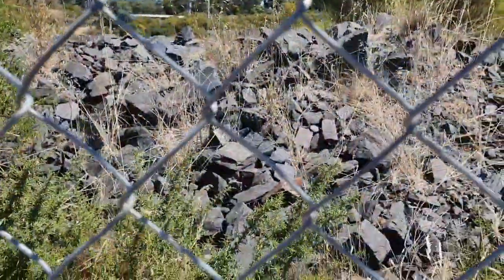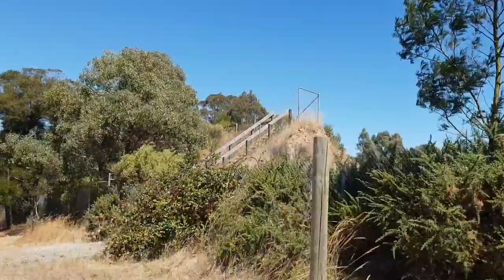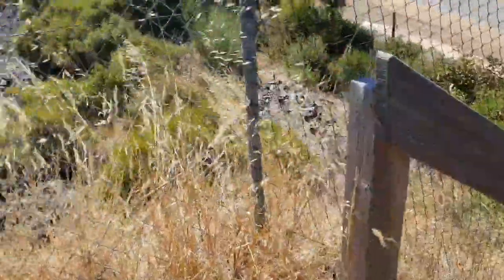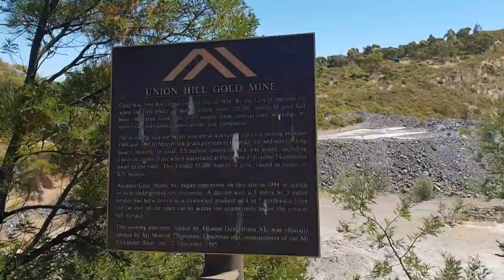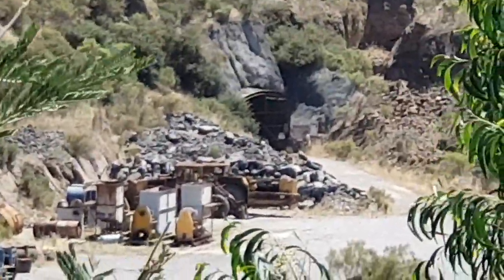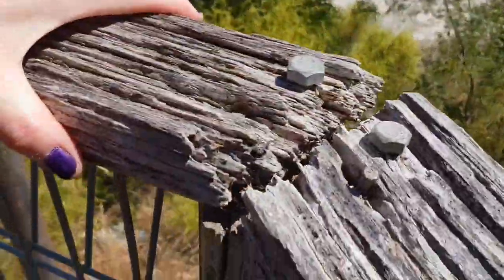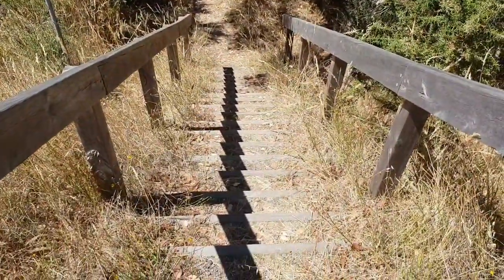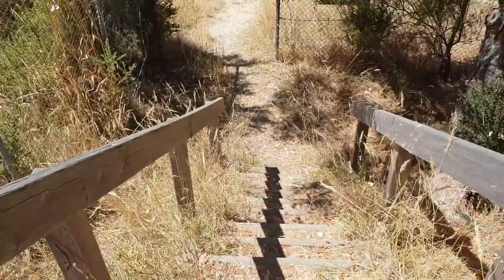UNION HILL MINE LOOKOUT 💲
Oops, sorry for all the swearing... make it a drinking game, have a shot every time we drop the F bomb! haha

While cruising around Maldon we came across a mine lookout sign so decided to stop and check it out as a point of interest.

Union Hill Mine if you want to know more.

Recorded 19th February 2023 from 12:35pm
Filmed on Samsung Galaxy S-9+
Edited on Kinemaster app for Android